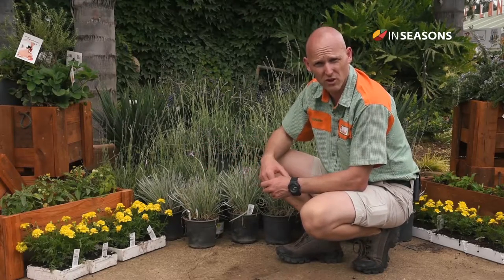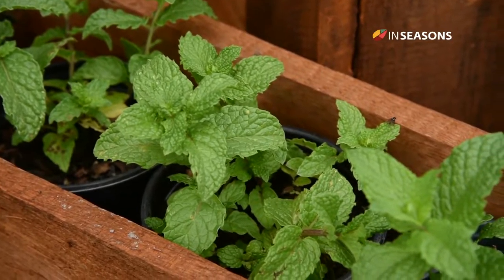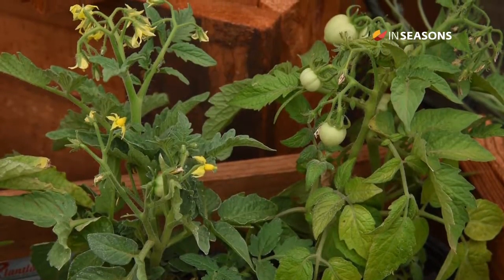Natural pesticides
This week on "In Season's" Nicholas from Plantland show us what herbs can keep snakes, bees, flies, and ants away.